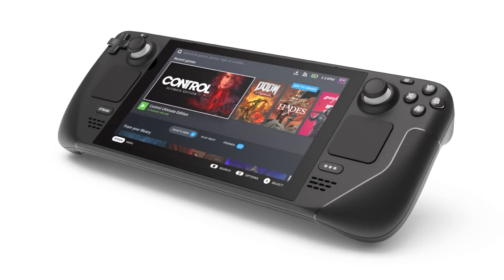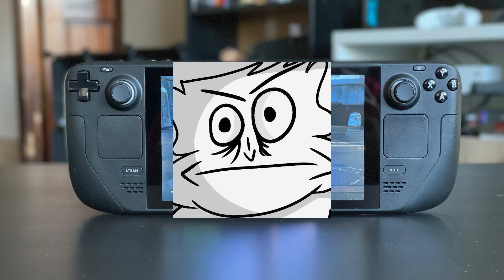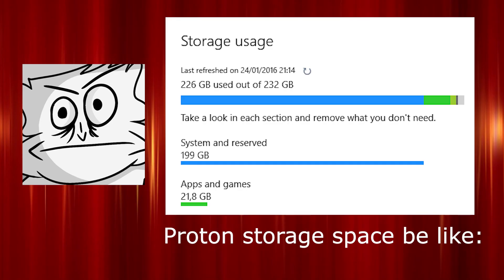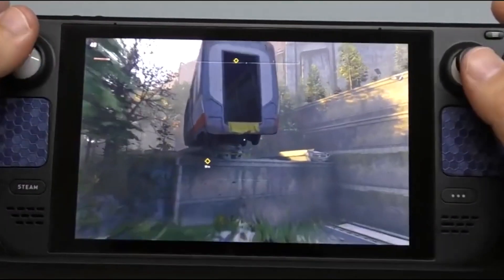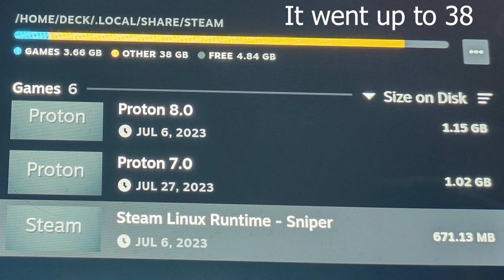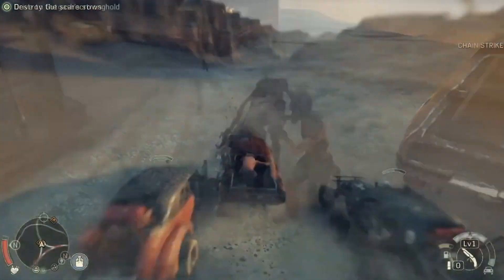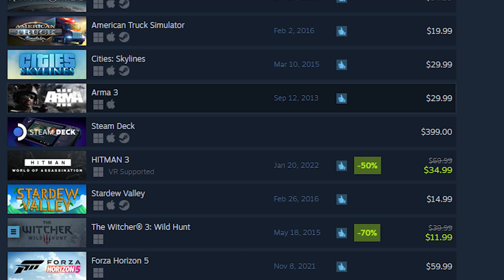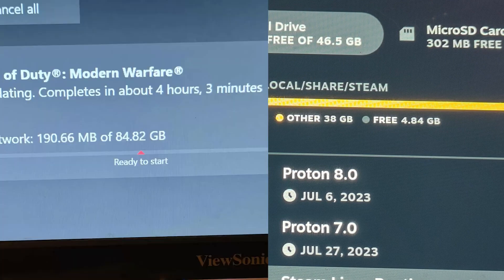The biggest issue with the Steam Deck (and its not the battery life)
Proton file sizes are a huge issue on the steam deck and I am here to explain why.